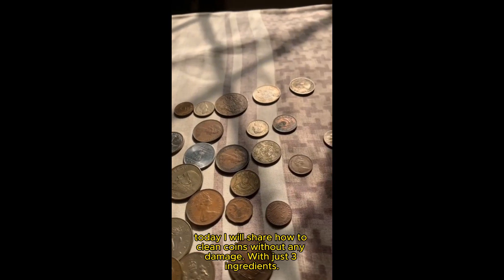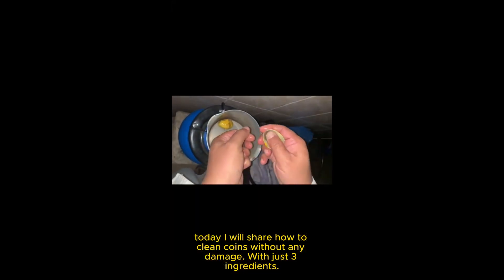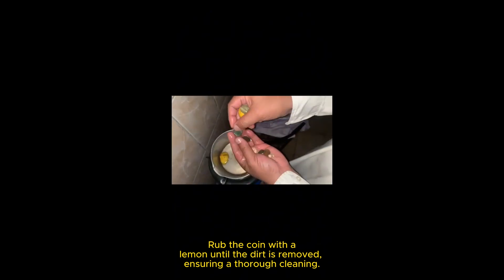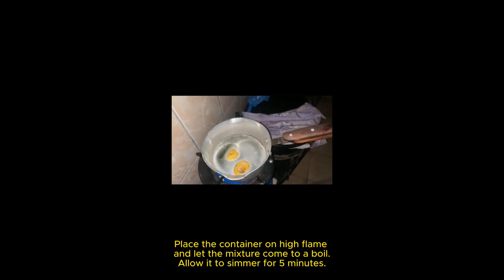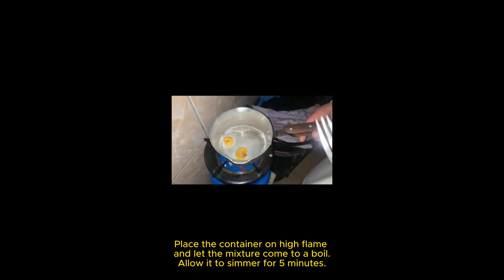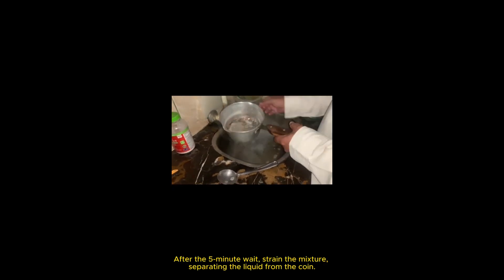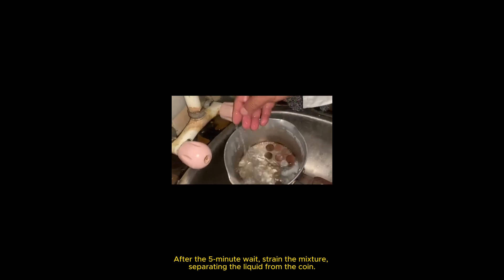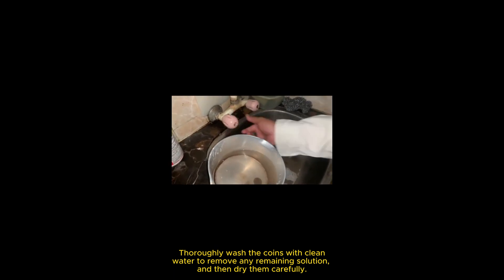How to clean your old coins without any damage | Nabiha Sharif